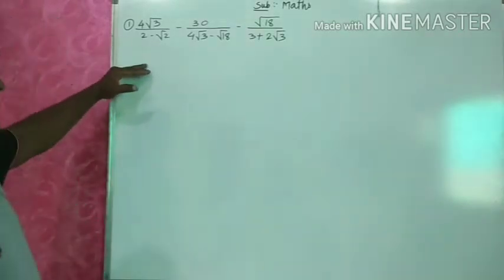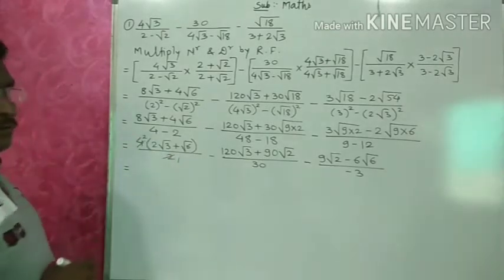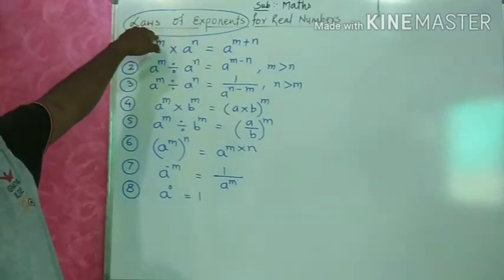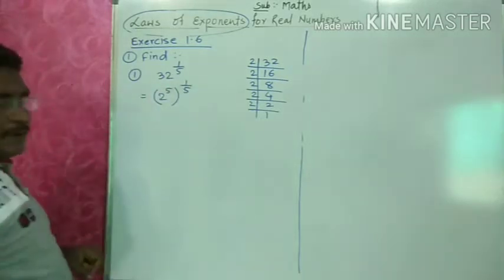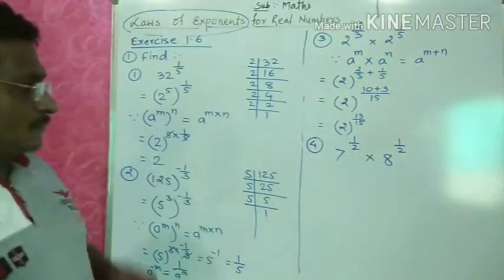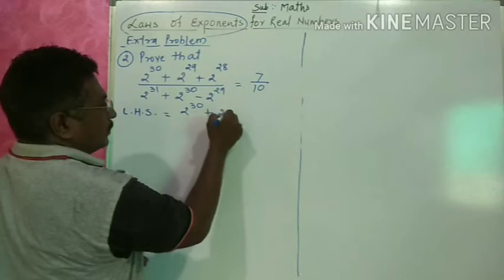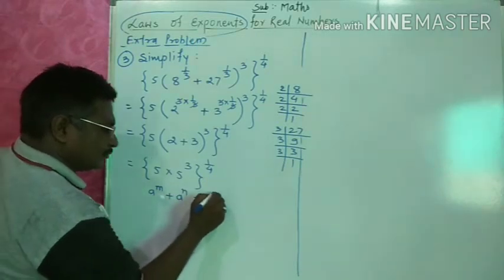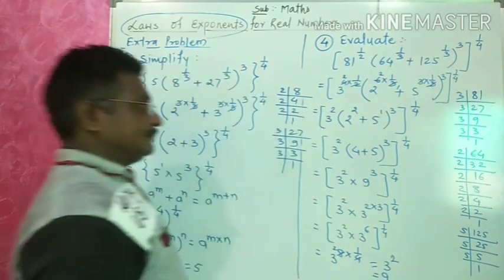Laws of exponents for real numbers July 29, 2020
Exercise 1.6 and extra questions